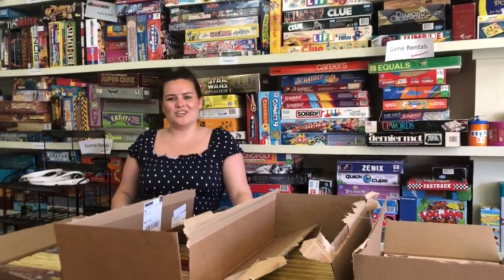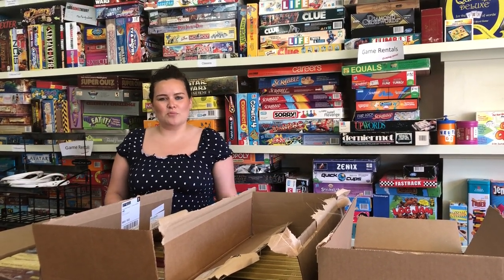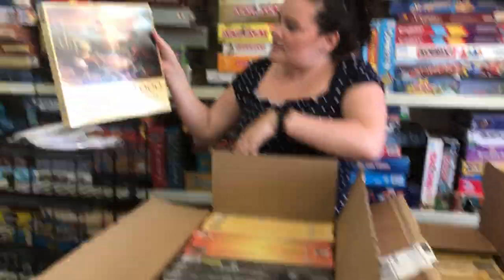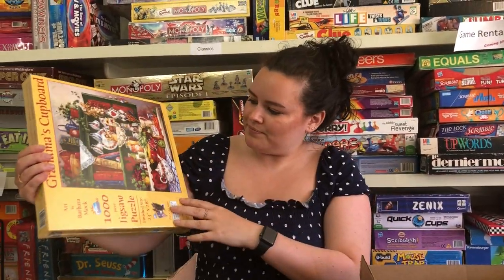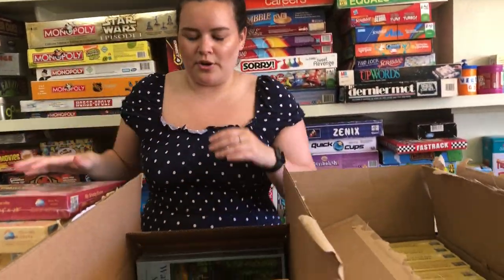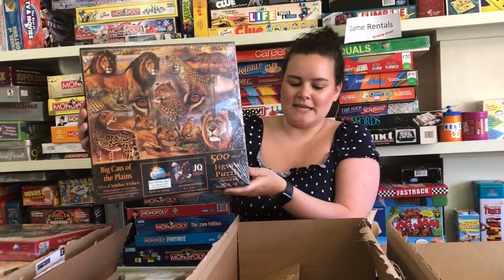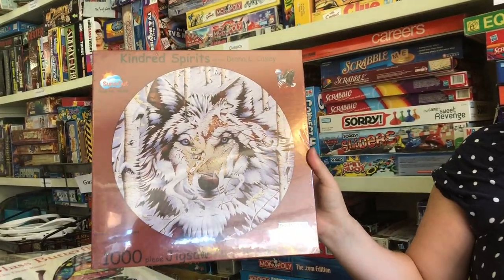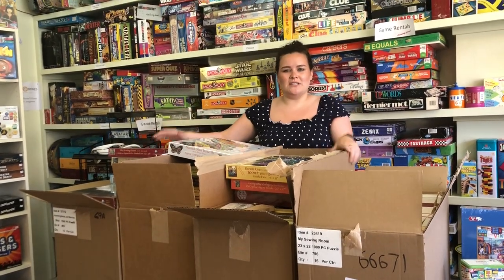PUZZLE UNBOXING! 4 Huge Boxes, See What New Puzzles We Have!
Sarah unboxes 4 huge shipments of puzzles we just received! See one you like? Free delivery and free curb-side pickup or come safe shop with us Wed-Sun 11am-7pm

Most puzzles are from SunsOut and range from 500-1000 pieces. Puzzles shown range from $17.95-$24.95 CAD.